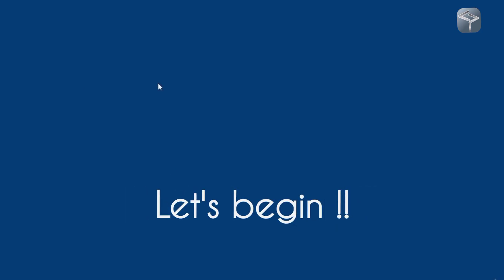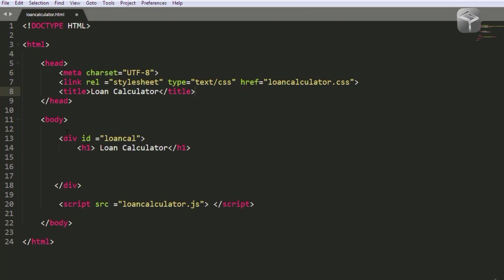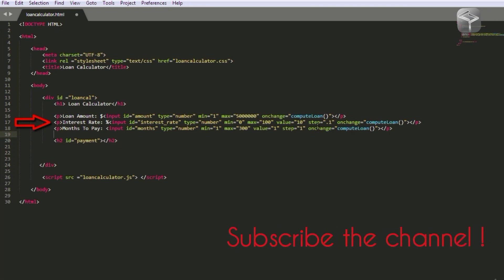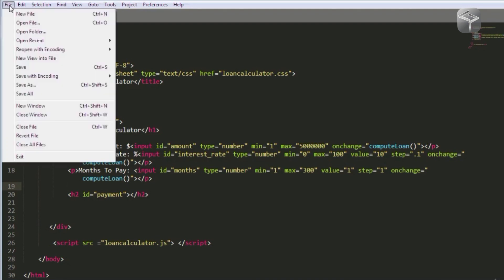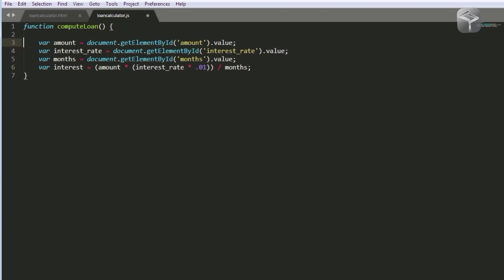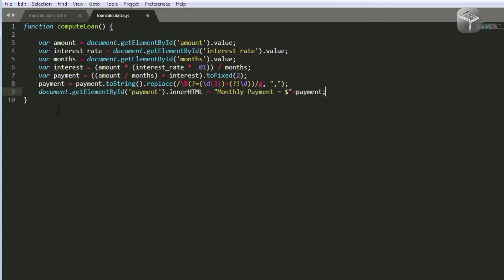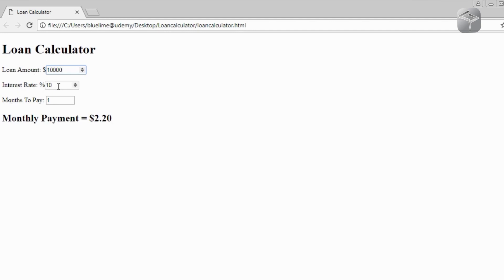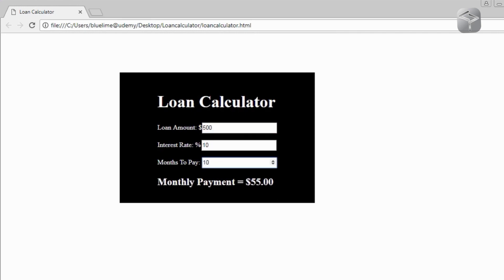Loan Calculator project in Javascript ,HTML, CSS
Javascript project for loan calculator.

 { Comment your program for the video. }

Channel tags :
Turtle programs in Python programming.
Computer science
Python video lectures .
C programming language videos.
C language full course in English.
C language tutorial videos.
c_language_for_beginners for beginners.
C_language tutorial.
C_programming programs for beginners.
C_programming programs.
c_programming videos for beginners.
c_programming video lectures .
Cprogramming video lectures .